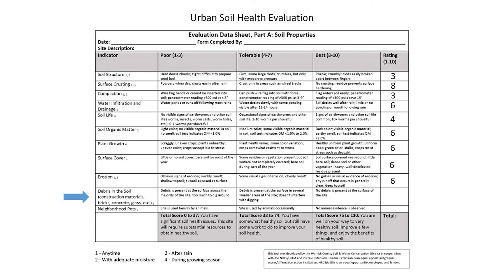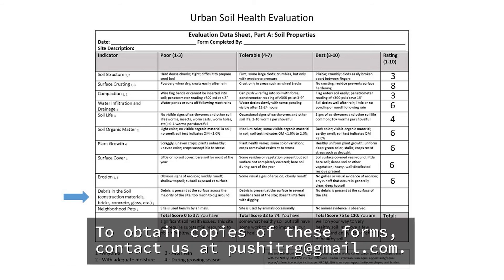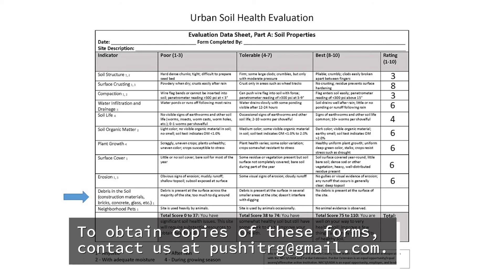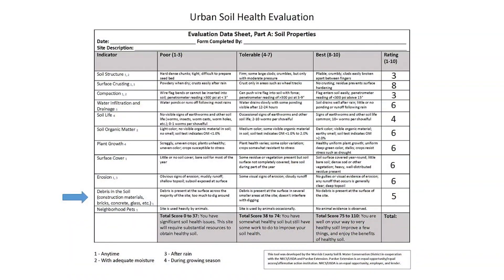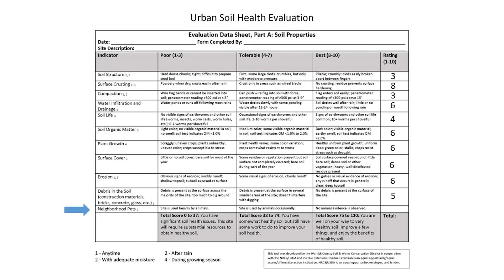USHE 9 Debris in Soil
Urban Soil Health Evaluation of debris in soil